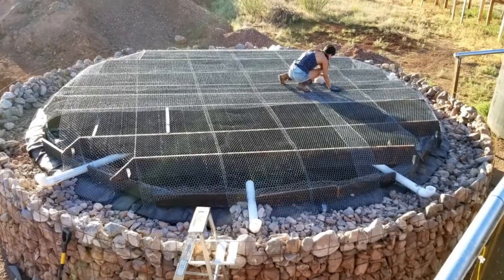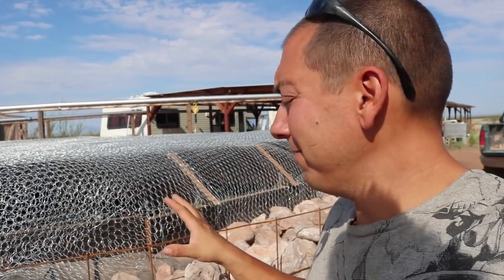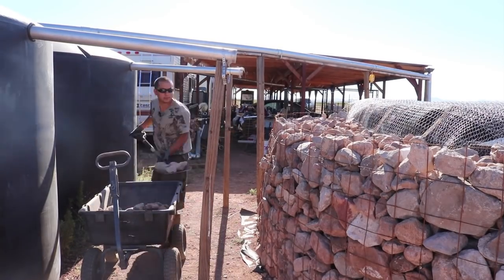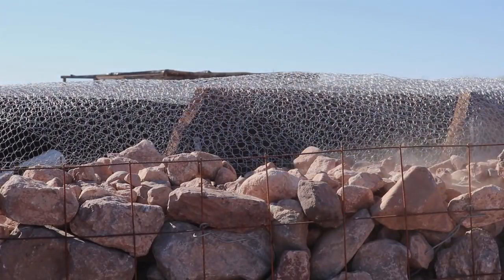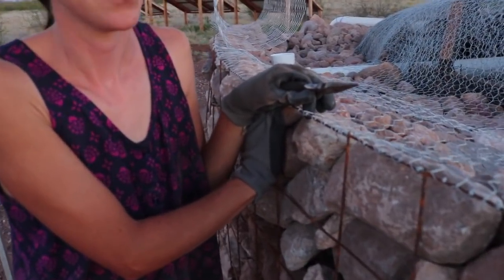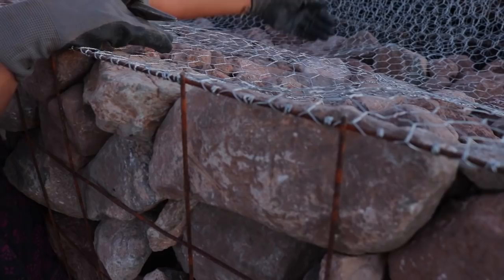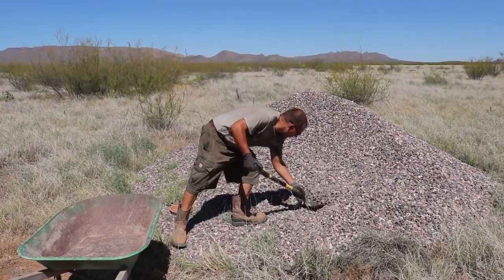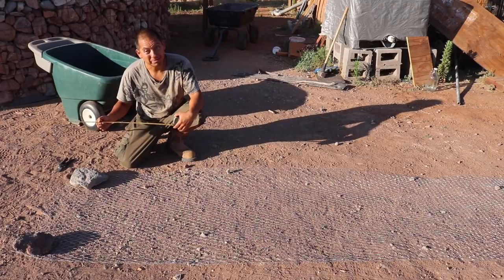Building The Most UNIQUE Ferrocement Rainwater Harvesting Gutter System On Our Earthbag Cistern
The next step in our off-grid earthbag rainwater harvesting cistern build is to create a gutter system that we can collect rain from our nearby roof, but also from the roof of the cistern as well.